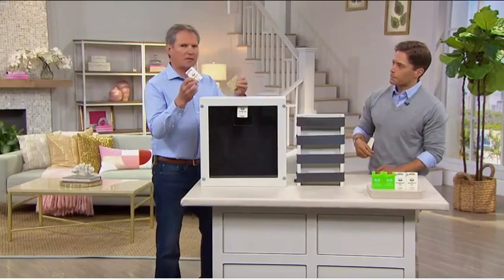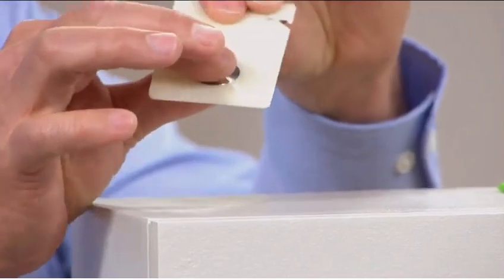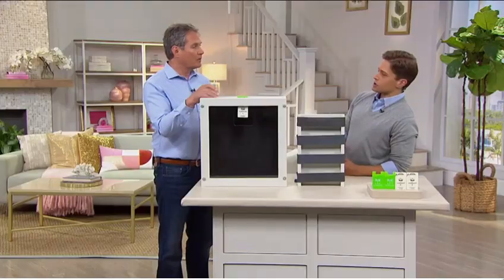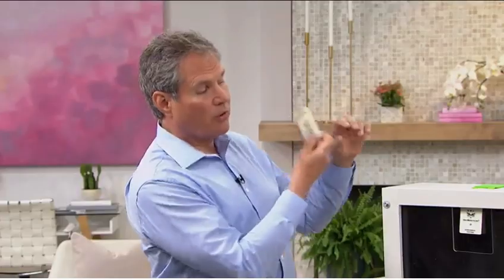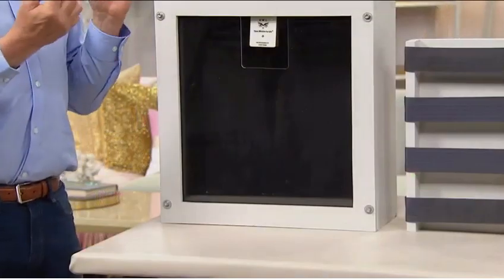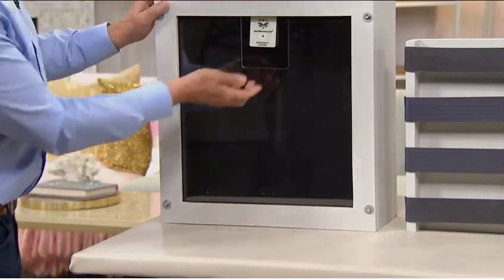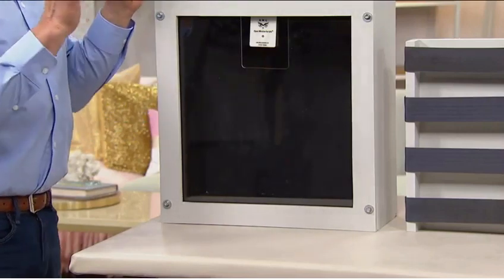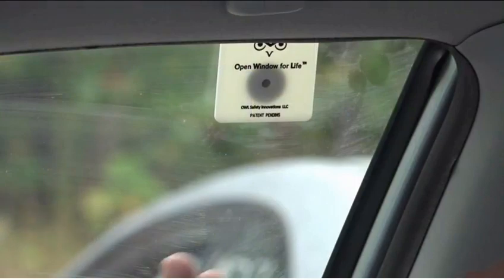OWL HSN OWL® Open Window for Life Car Escape Tool Card w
OWL Open Window for Life auto escape tool window breaker OWL® Open Window for Life Car Escape Tool Card window breaker, seat belt cutter, escape tool, use in car emergencies. How to use escape car in emergency
safety escape too, credit card size car window breaker, center punch, life hammer, rescue tool , auto emergency tool. Available in singles, 2 packs, family packs and 8 packs.